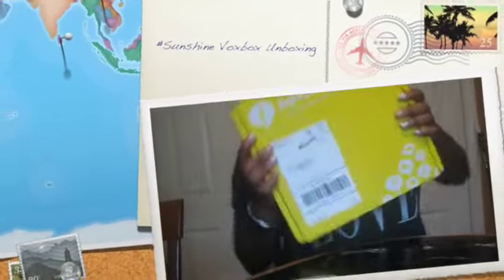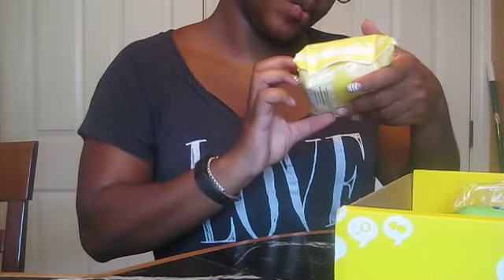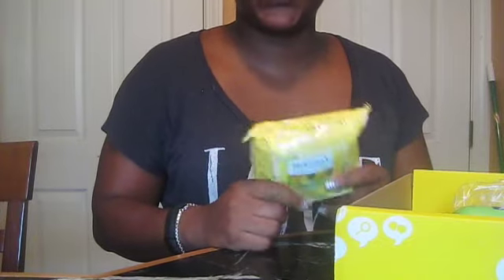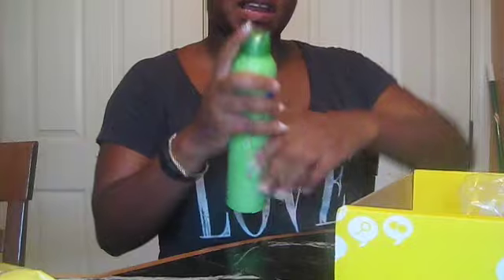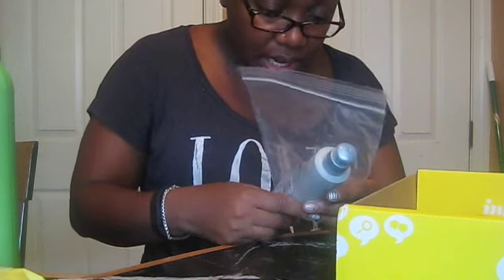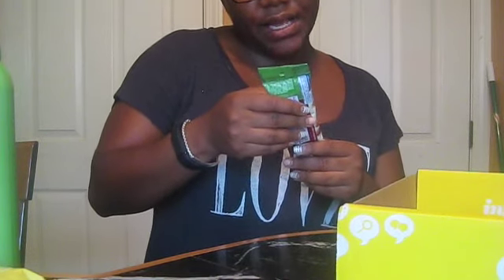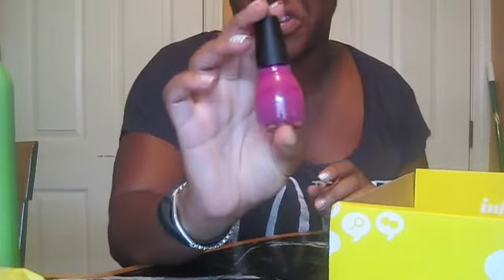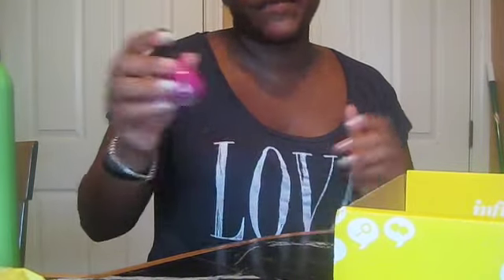Sunshine Voxbox Unboxing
Unboxing of Sunshine Voxbox from Influenster